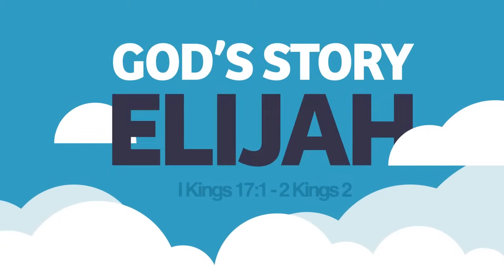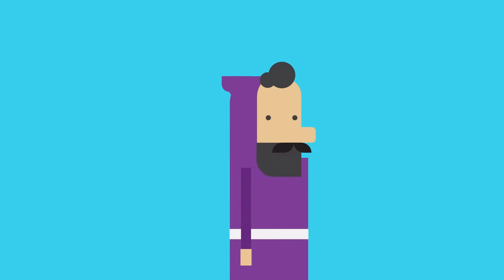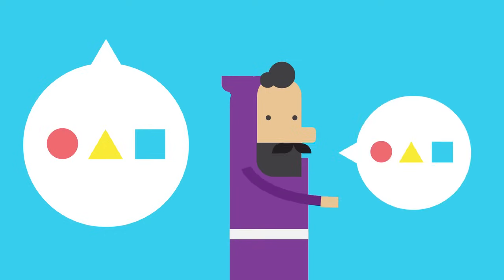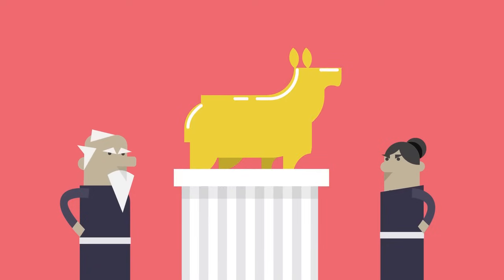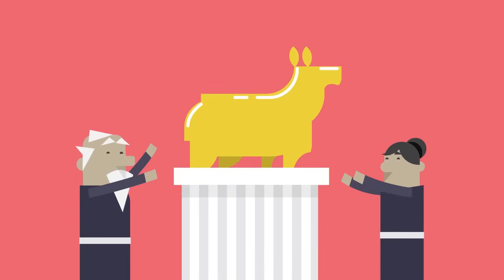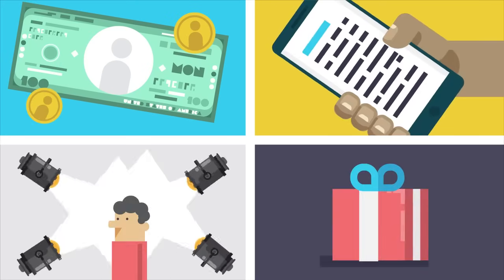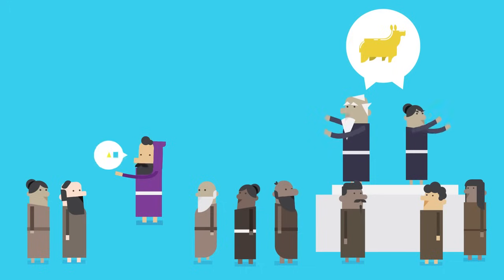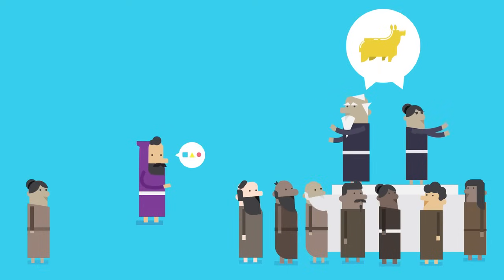God's Story: Elijah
Following God is exciting, but that doesn’t mean it’s easy. Elijah’s story is an example of this. You can read his whole story in I Kings 17:1 - 2 Kings 2.